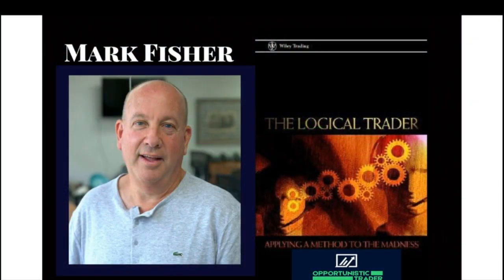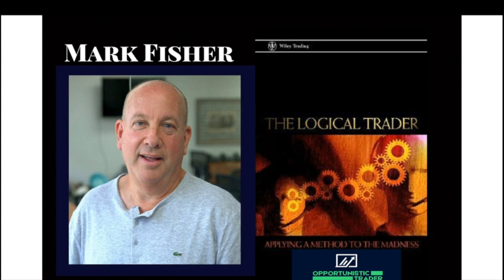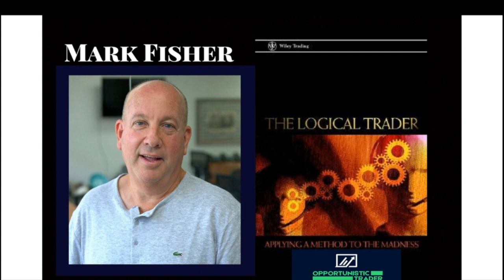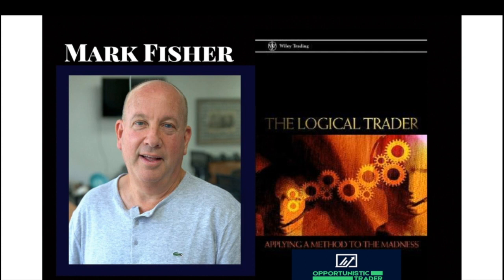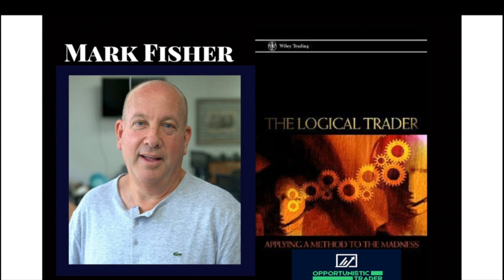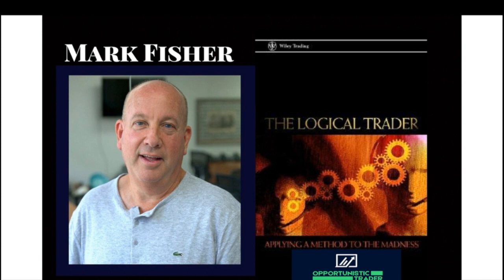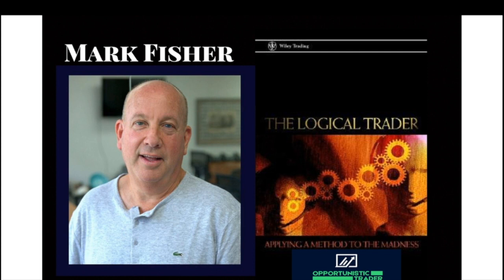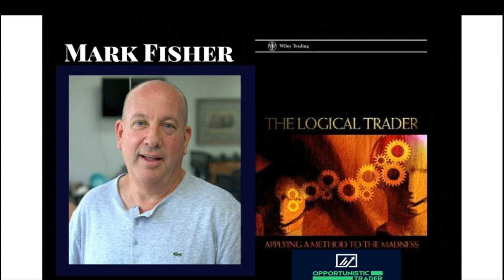9/14/2018 Mark Fisher speaking about the markets and his ACD method of trading.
At The Opportunistic Trader we have created an interactive community to help traders of all levels across all asset classes become more informed and more consistent traders. In our live stream, as a community, we congregate daily to talk about the markets, strategize, assess the landscape, react to breaking news and share the best ideas from our experienced traders.

Always Available